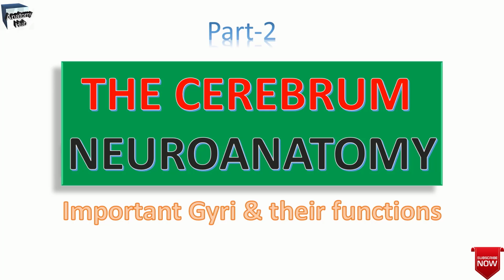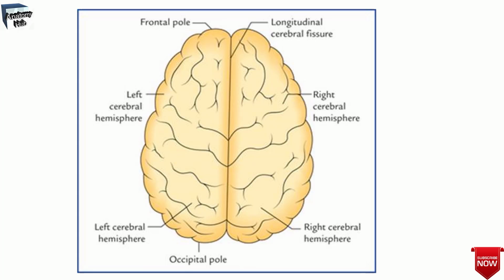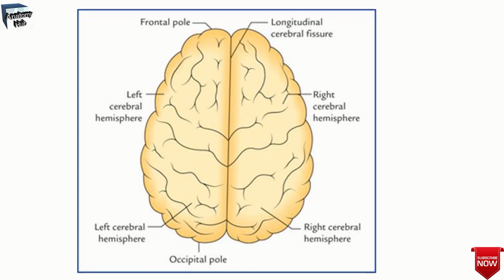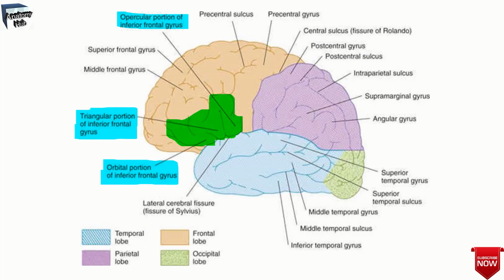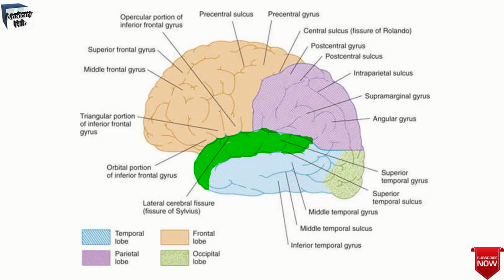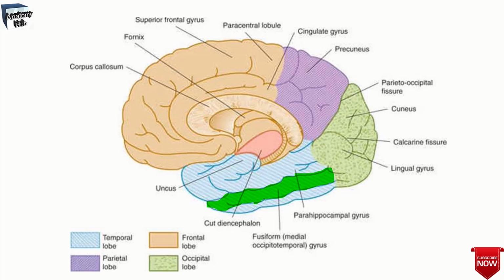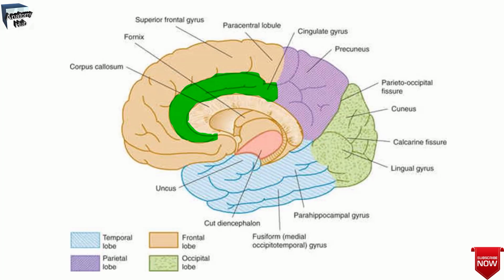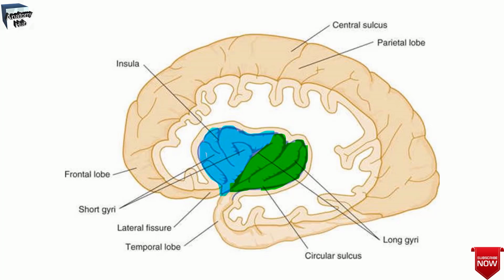NEUROANATOMY | CEREBRAL HEMISPHERES | PART-2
The cerebrum or telencephalon is a large part of the brain containing the cerebral cortex (of the two cerebral hemispheres), as well as several subcortical structures, including the hippocampus, basal ganglia, and olfactory bulb. In the human brain, the cerebrum is the uppermost region of the central nervous system.
The brain has three main parts: the cerebrum, cerebellum and brainstem. Cerebrum: is the largest part of the brain and is composed of right and left hemispheres. It performs higher functions like interpreting touch, vision and hearing, as well as speech, reasoning, emotions, learning, and fine control of movement.
Cerebrum is associated with higher brain function such as thought and action. Cerebellum is associated with regulation and coordination of movement, posture, and balance
The brain makes up about 2 percent of a human's body weight. The cerebrum makes up 85 percent of the brain's weight. It contains about 86 billion nerve cells (neurons) — the "gray matter." It contains billions of nerve fibers (axons and dendrites) — the "white matter."
The cerebrum consists of two cerebral hemispheres that are partially connected with each other by corpus callosum. Each hemisphere contains a cavity called the lateral ventricle. The cerebrum is arbitrarily divided into five lobes: frontal, parietal, temporal, occipital, and insula.
In most people, language skills are in the left side of the brain. The right side controls attention, memory, reasoning, and problem solving.